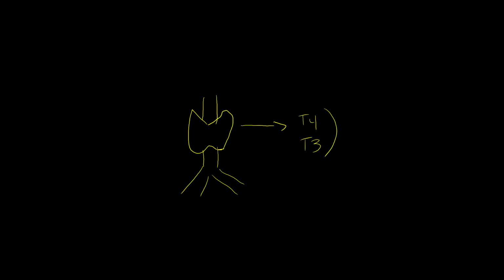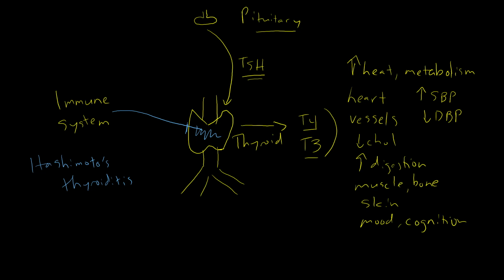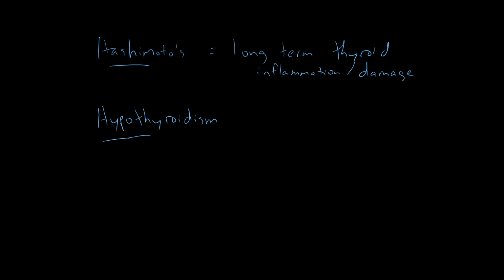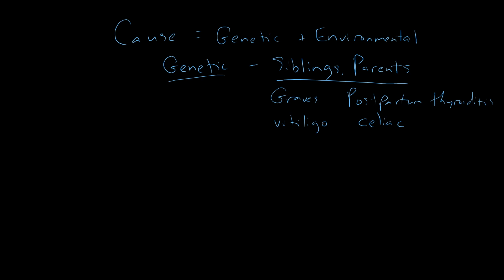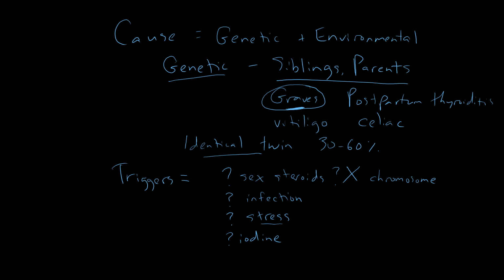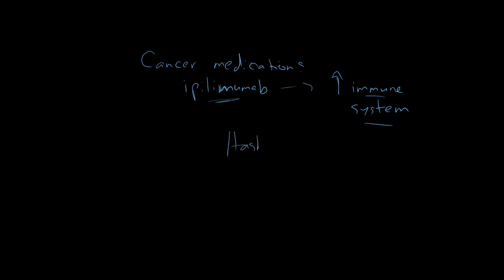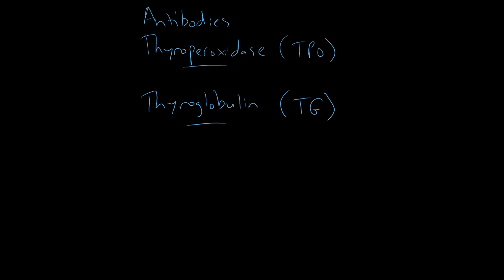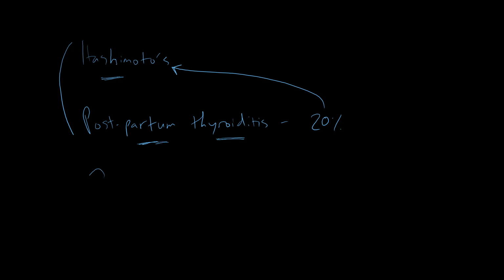What is Hashimoto's thyroiditis?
What is Hashimoto's?  What causes it?  How is it diagnosed?